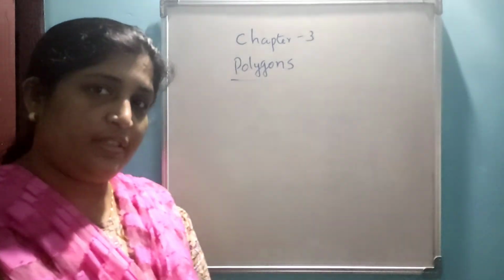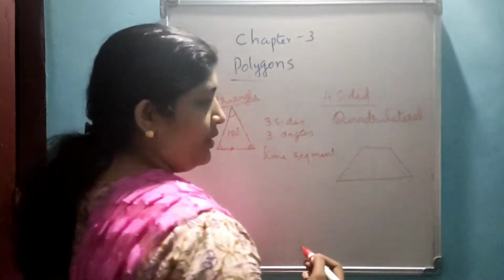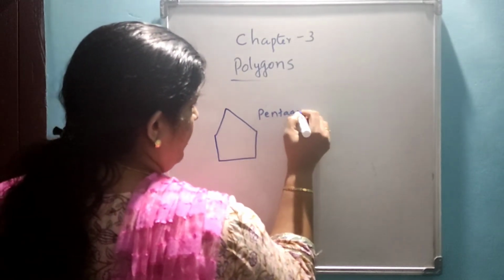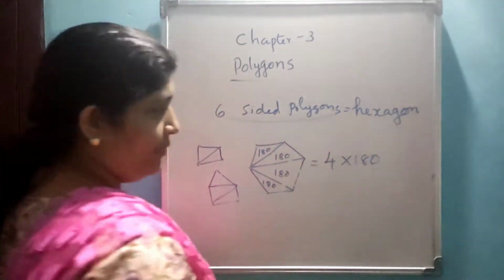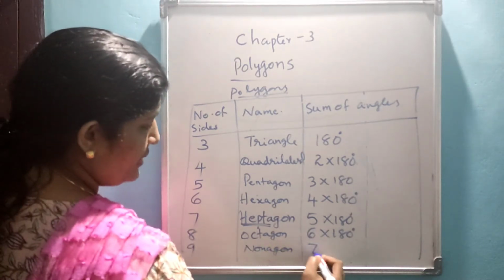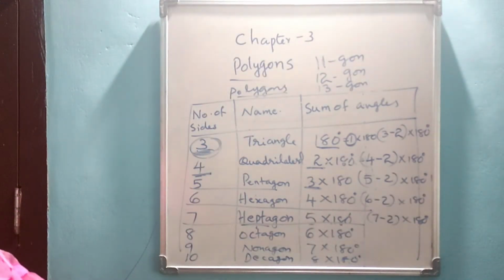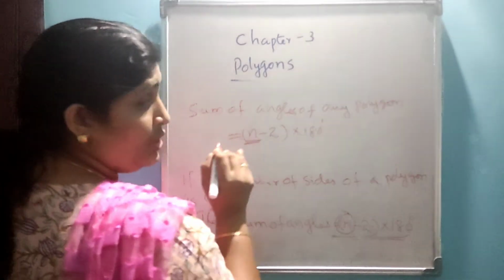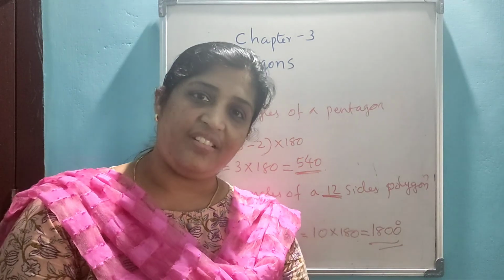Class 8 chapter 3 Polygon Part 1